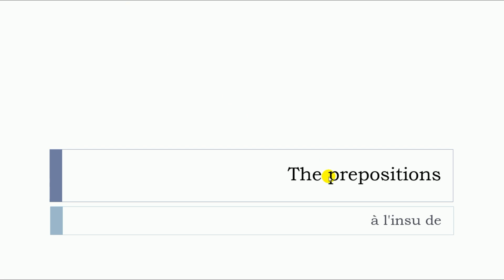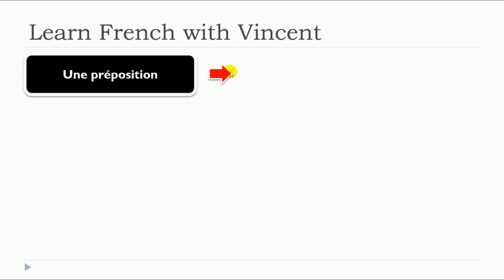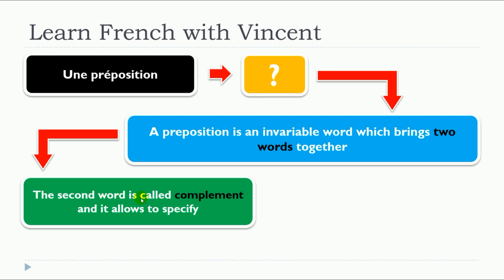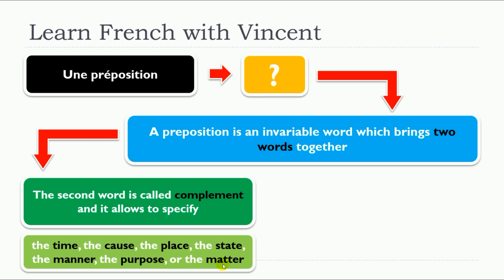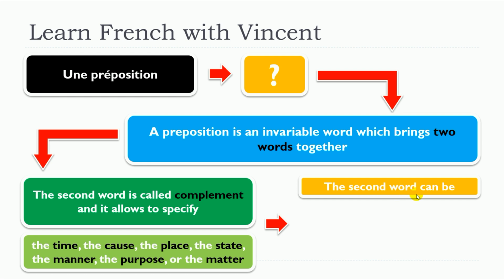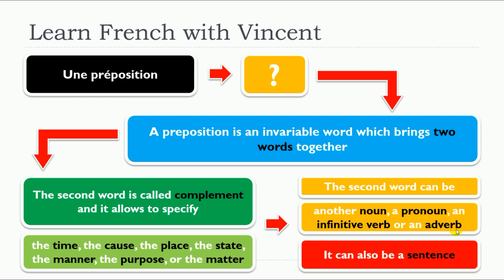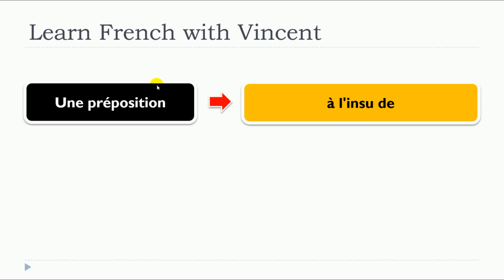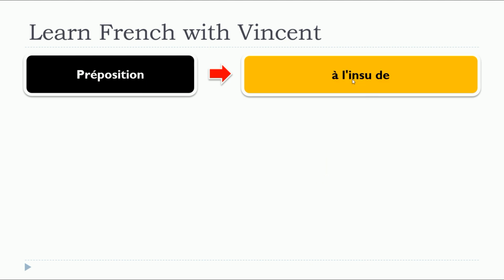French Lesson I The prepositions I à l'insu de